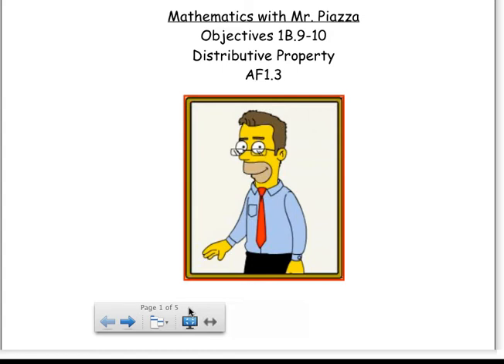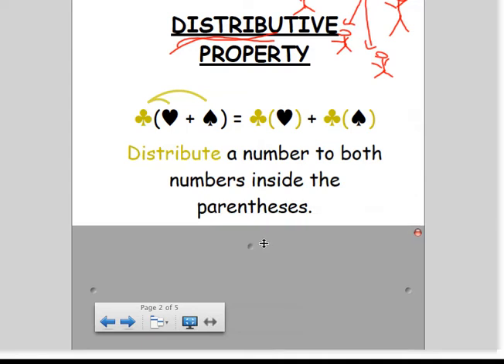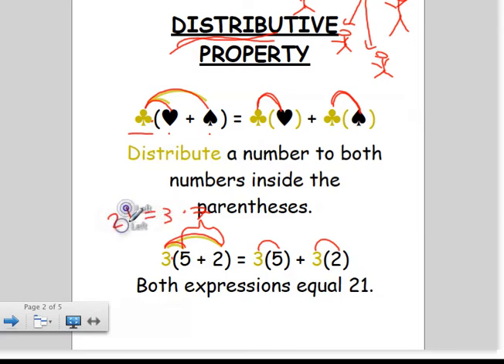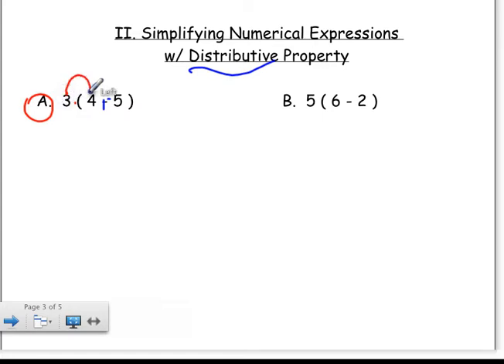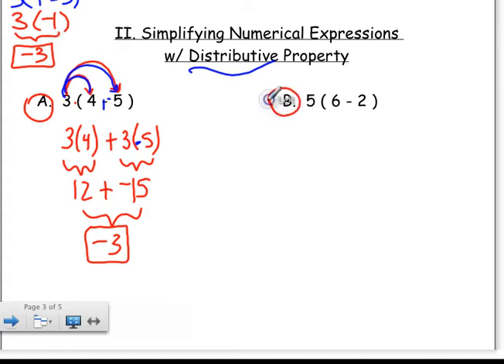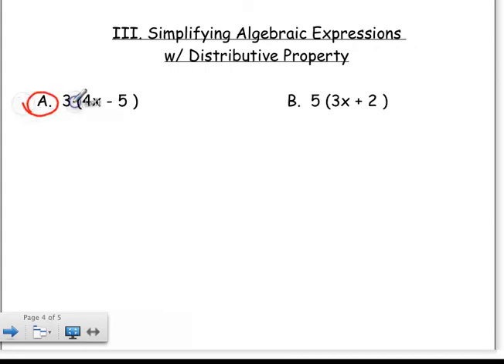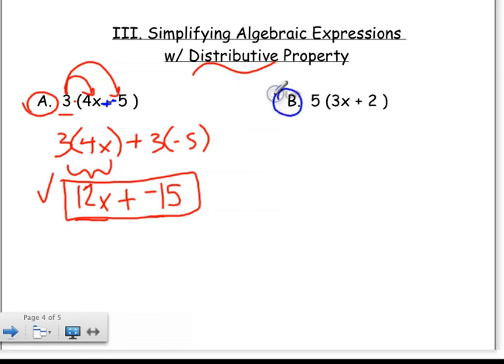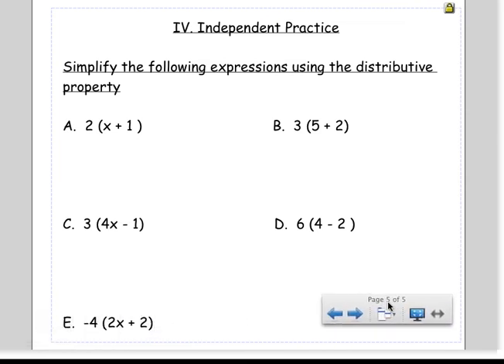Export 1B 9 10 All Slides